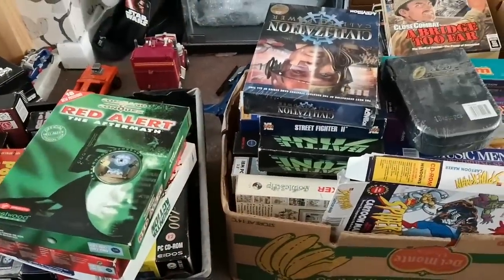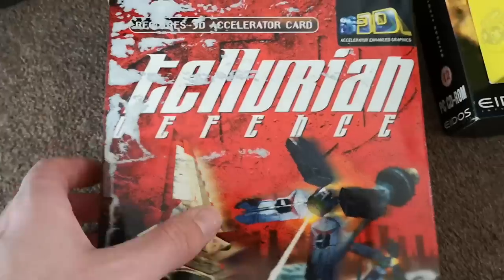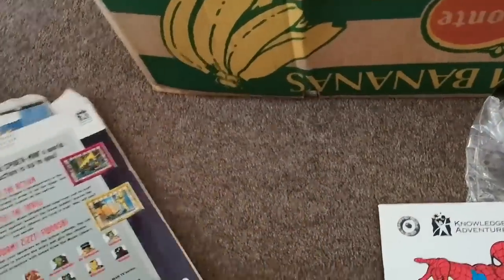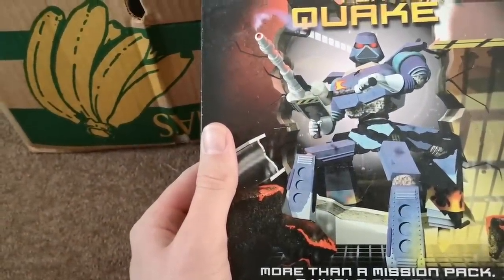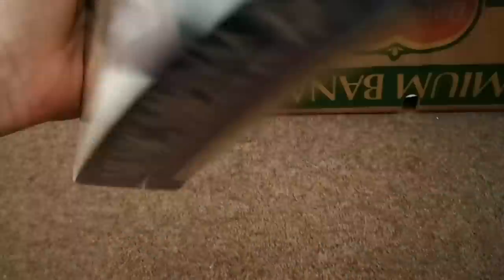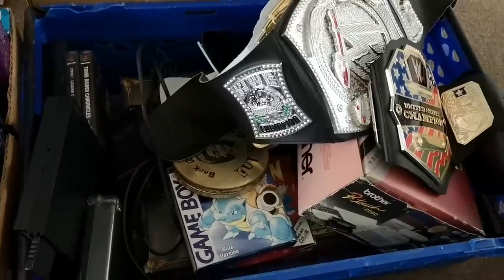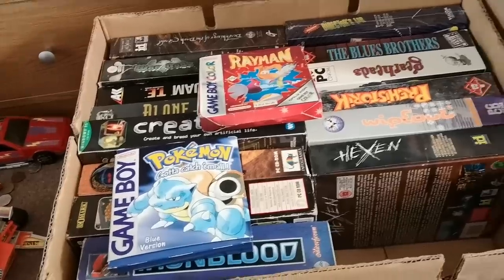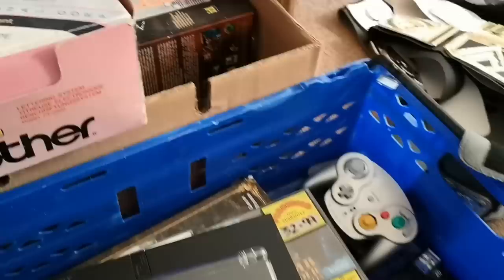Sunday Car Boot Retro and Gaming Haul #192. Collecting and Reselling on eBay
*PC*
Mouse Mat (long one)
Mouse Mat (little one)

*Recording*
Go Pro HERO Session Camera
Birdseye View Arm
PC Microphone

*Pokemon* *Go*
Datel Go-Tcha
Replacement Go-Tcha charger
Black Go-Tcha Wristband
Pokemon Go Plus

*TCG*
Charizard Ultra Pro Binder
100x Trading Card Sleeves
1,000 x Trading Card Sleeves

• Track Info:
Title: Take It Easy
Artist: MBB
Genre: Dance & Electronic
Mood: Bright